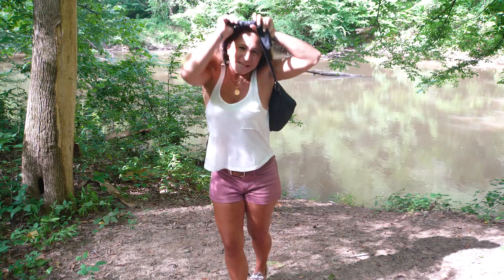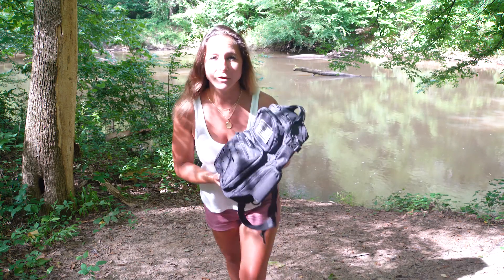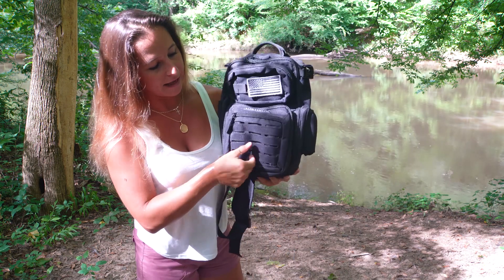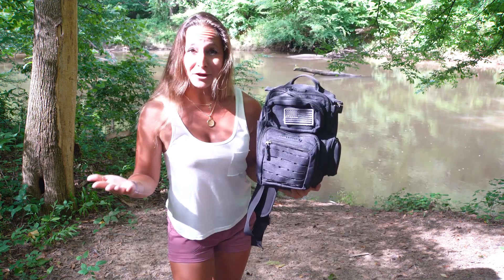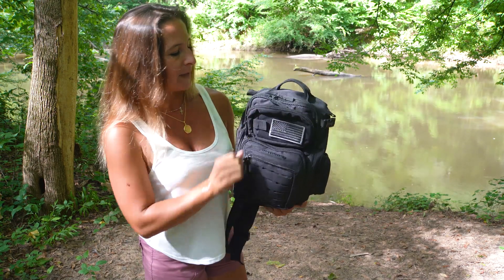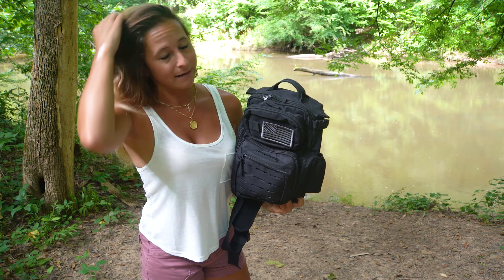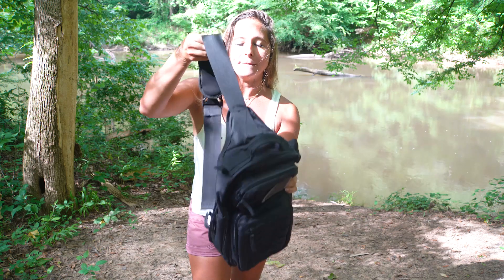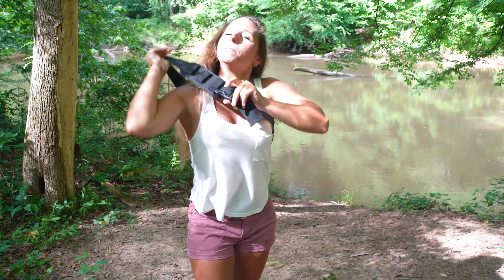NEW KastKing BlowBak TACTICAL FISHING TACKLE STORAGE Sling Fishing Bag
In this KastKing video learn about the new KastKing BlowBak Tactical Fishing Tackle Storage Sling Fishing Bag.

Versatile Design

KastKing BlowBak Tactical Fishing backpacks are a light-weight, versatile, sling bag designed for the adventurous angler who likes to hike, canoe, kayak, or SUP to more remote fishing locations. The BlowBak offers the essential features you will need to store and carry your fishing rod/ fishing reel, tools, lures, and tackle for a few hours of fishing without weighing you down. (Dimensions – 8” x 6” x 14”)

Tough Material & Molle System

The KastKing BlowBak sling backpack is made from tough 600D material for excellent long-term performance and reliability. Our water repellent coating on the inside provides extra protection to ensure your contents are protected from the elements. The die-cut tactical molle hold-down system provides unlimited possibilities to customize your BlowBak sling bag to suit your needs.

Integrated Gear Storage

Keep your hands free as you fish, hunt, or hike. The hide-away zippered pocket offers a secure way to transport a water or soda, and the open bottom neoprene side pocket is designed as a rod or fishing combo holder as you hike to your favorite fishing location. Our built-in plier holder allows for quick plier access to remove hooks. The material on the front pocket provides a location for all your favorite patches.

Efficient Tackle Organization

Designed for fishing tackle storage and transport, the BlowBak fishing bag effectively manages everything you need for a day of fishing. The front pockets include slip pockets, organizing pockets, and a key chain clip to store keys, line, lures, terminal tackle and other small items. The main compartment can be used to store up to 2- 3600 size tackle trays and includes an internal slip pocket, perfect for stashing lunch, rain gear, lures and more.

FUNCTIONAL FEATURES

All day long comfort is yours. Design and fit of our padded back pad and shoulder strap reduces fatigue during a long day of fishing or hiking. Adjust the strap length and lower mounting point to the right or left side based on your preference. The large quick release shoulder strap buckle makes it quick and easy to remove the bag. Stay mobile with the KastKing BlowBak!